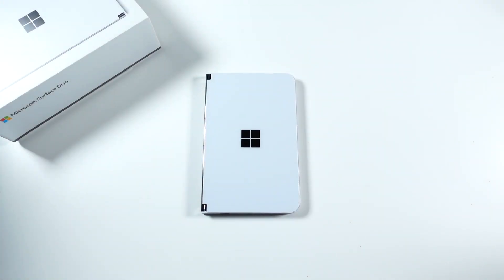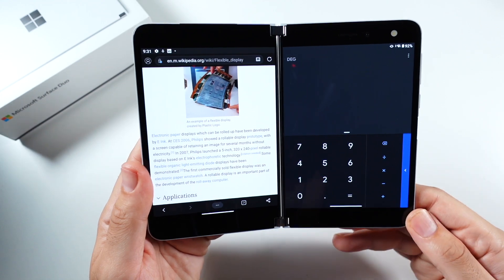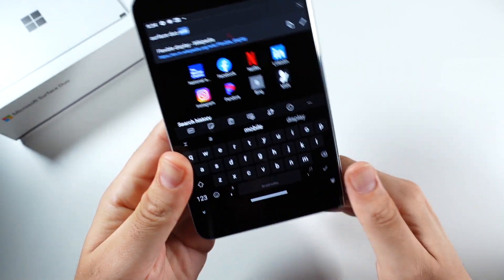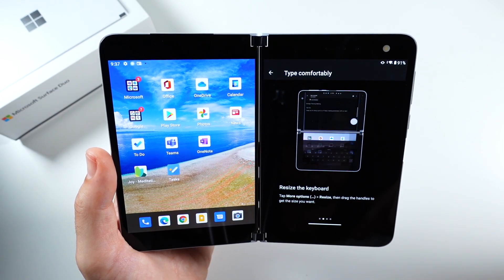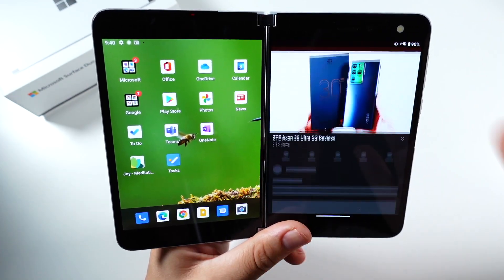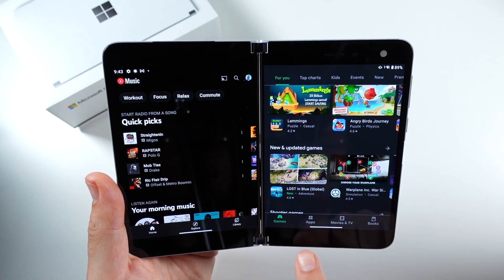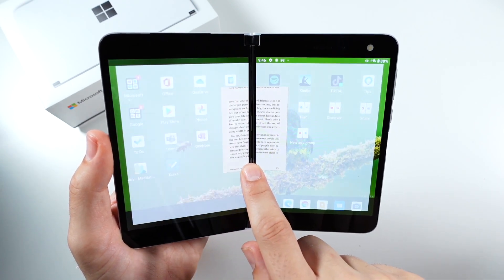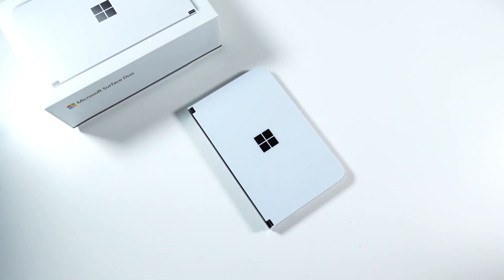Why I Bought This Phone...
Why I Bought This Phone - Hello all and welcome to this video discussing why I bought the Microsoft Surface Duo in 2021. The Microsoft Surface Duo is an innovative dual screen foldable phone unlike anything you may have seen before. Microsoft Surface Duo comes equipped with a 8.1" Dual Screen AMOLED display, each in foldable position measuring 5.6". Surface Duo has an 11MP camera capable of 4K60 Video recording, Snapdragon 855 CPU 7NM, 6GB of ram, and 3577. If you have or had the Microsoft Surface Duo, please consider sharing your experience with the community down below in the comment section of this video!